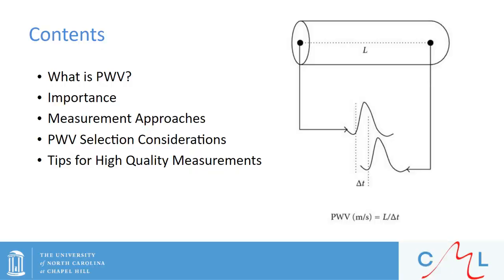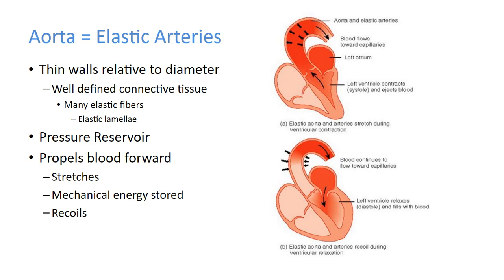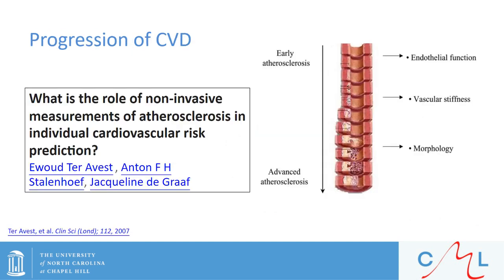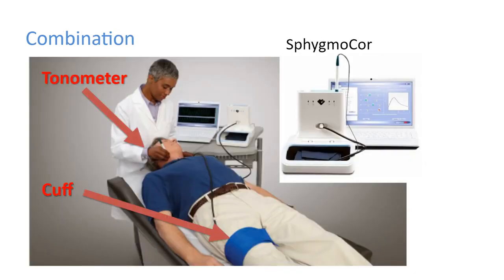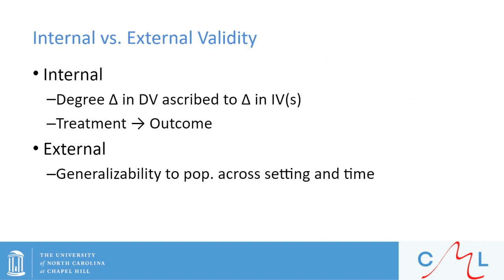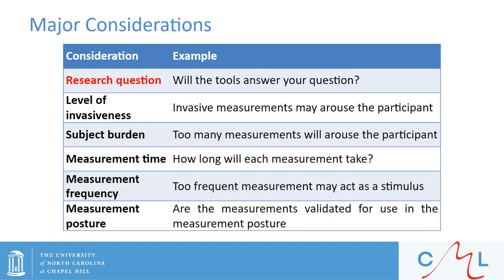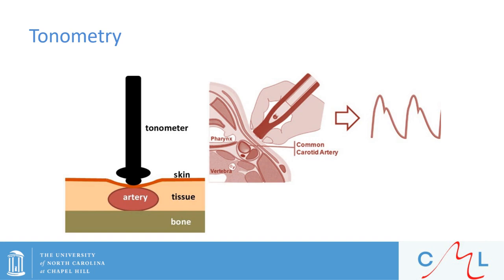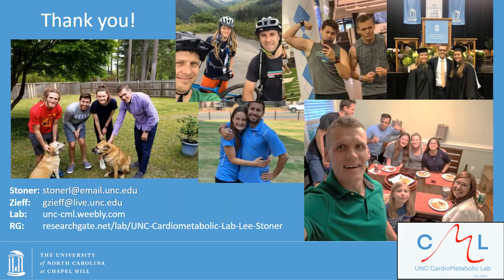脈搏波速度：理論、應用、方法和未來方向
Pulse Wave Velocity: Theory, Applications, Methods, & Future Directions | Lee Stoner & Gabriel Zieff

在本次網絡研討會中，Lee Stoner 博士和 Gabriel Zieff 研究員對他們在各種不同應用中涉及脈衝波速度 (PWV) 的研究進行了完整、深入的概述，並深入探討了他們用於記錄高質量、可重複的數據。

主要學習目標：
- 脈搏波速度的意義和臨床重要性
- 如何測量和解釋脈搏波速度
- 內部和外部有效性的考慮
- 測量各種研究設計和族群的脈搏波速度注意事項

相關產品:
人體非侵入式血壓量測系統